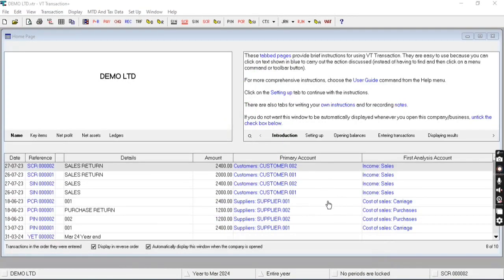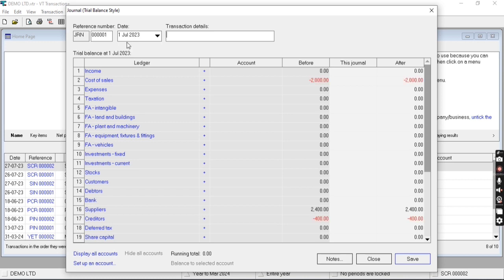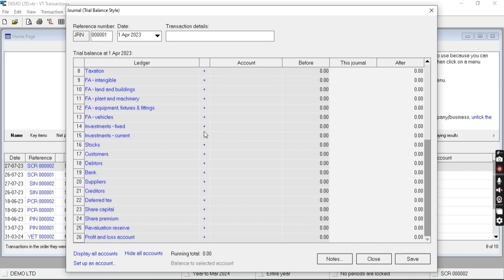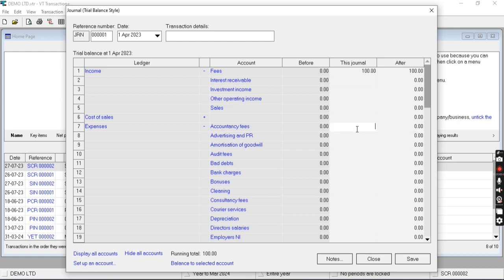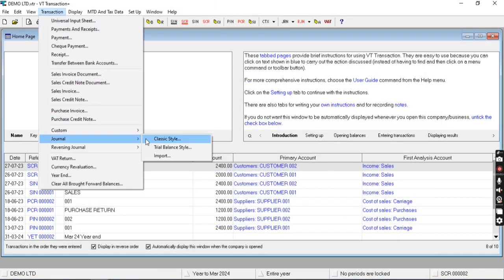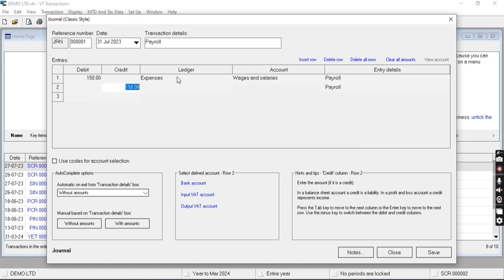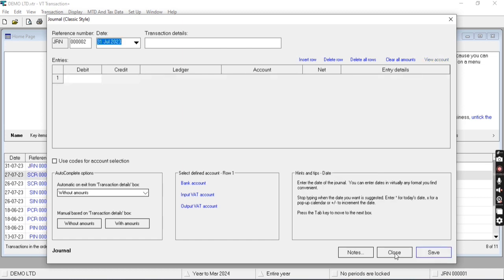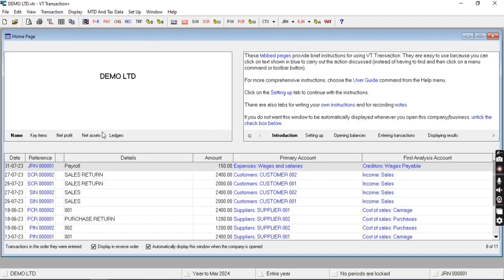journals in vt software | opening balances in vt software | vt software tutorial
HEY EVERYONE,
IN THIS VIDEO I HAVE EXPLAINED HOW TO ENTER OPENING BALANCES IN BT SOFTWARE AND HOW TO PASS ADJUSTMENT JOURNALS IN BT SOFTWARE.